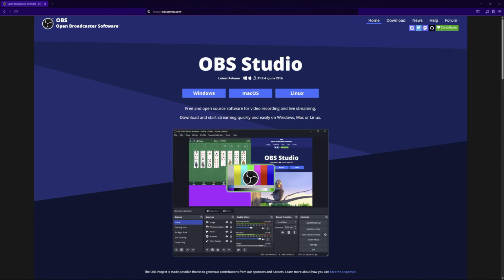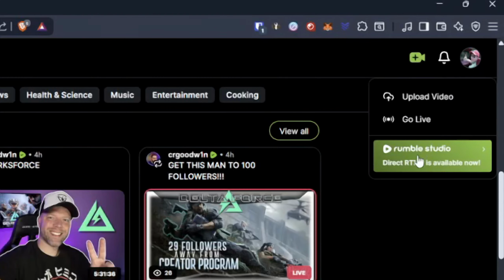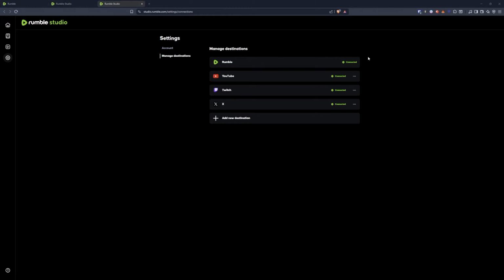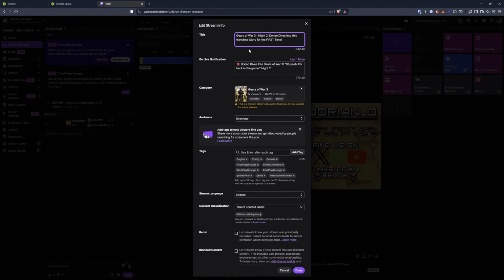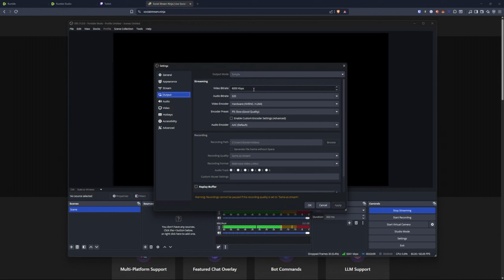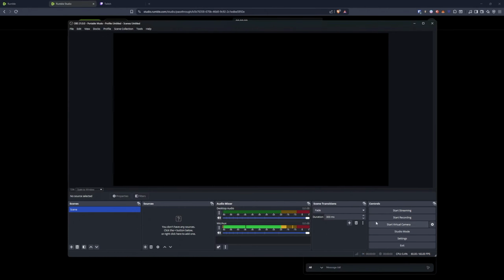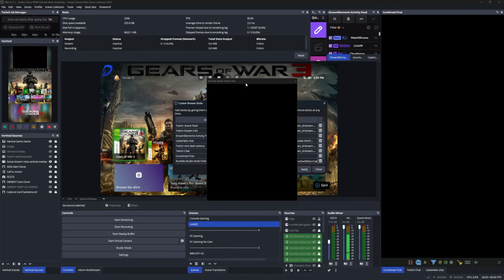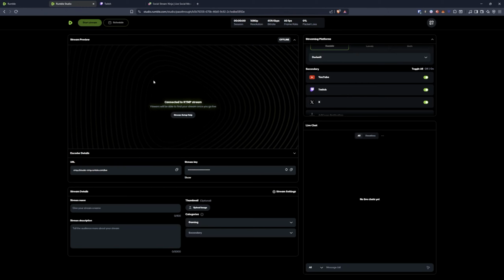How to Multistream with OBS Studio in 2026!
🚀 How to Multi-Stream to YouTube, Twitch, Rumble, X & More at Once with OBS & Rumble Studio (2026 Beginner Tutorial)

Tired of being stuck on ONE platform and missing thousands of potential viewers? In this complete step-by-step tutorial, learn exactly how to multi-stream live to multiple platforms simultaneously using FREE tools: OBS Studio and Rumble Studio.

No expensive software, no complicated plugins—just a simple setup that lets you reach YouTube, Twitch, Rumble, X (Twitter), Facebook, Kick, TikTok, and more—all at the same time. Perfect for gamers, content creators, and streamers who want to explode their audience and grow faster in 2026!

👍 Like this video if you're ready to level up your streaming game!
💬 Comment your biggest streaming struggle below—I reply to everyone!

Timestamps:
0:00 Introduction – Why Multi-Streaming Changes Everything
0:36 Full Setup Tutorial Begins
9:16 Conclusion & Final Tips

🔽 FULL WRITTEN GUIDE BELOW 🔽

• Rumble Studio also works with Streamlabs OBS and MELD Studio
• Add your scenes: webcam, game capture, alerts, overlays, etc.
• Set up microphone and audio sources

• Click the green camera + icon → Select “Rumble Studio”
• Choose “Direct RTMP” mode
• Add destinations: YouTube, Twitch, X/Twitter, Facebook, or custom RTMP (Kick, TikTok, etc.)
• Set stream preset (recommend 1080p 60fps) and add title, description, category, thumbnail

Step 3: Configure Other Platforms
• Go to each platform’s dashboard (Twitch, YouTube, etc.) and set your stream title/game separately

Step 4: Connect OBS to Rumble Studio
• In Rumble Studio → Click “Encoder Details” for RTMP URL + Stream Key
• In OBS → Settings → Stream → Service: Custom
• Paste RTMP URL and Stream Key → Apply

Step 5: Go Live!
• Start Streaming in OBS (this sends to Rumble Studio)
• Toggle on your destinations in Rumble Studio
• Hit “Start Stream” in Rumble Studio → You’re live everywhere!

Step 6: Unified Chat (Best Part!)
• Rumble Studio combines chats from most platforms
• Want ALL chats in one window? Use Social Stream Ninja (free)

Pro Tips for Smooth Multi-Streaming:
• Use a stable upload speed (6-10 Mbps+ recommended)
• Test everything privately first
• Start with 2-3 platforms, then scale up